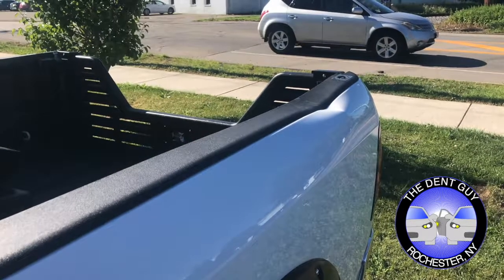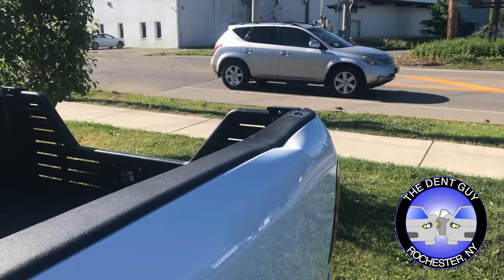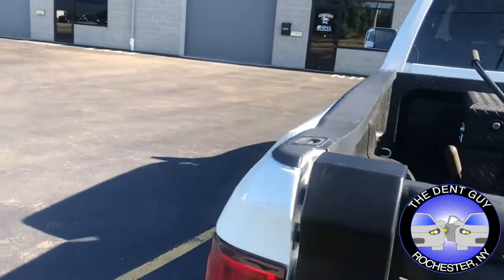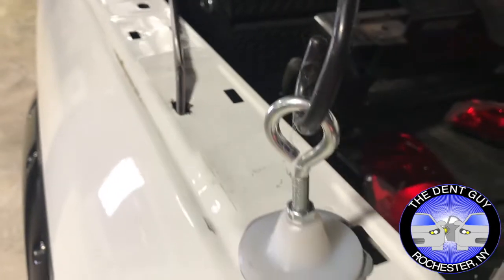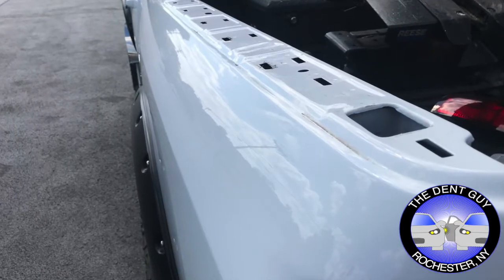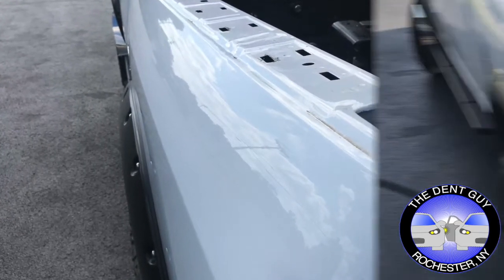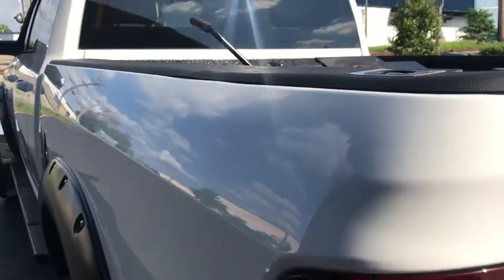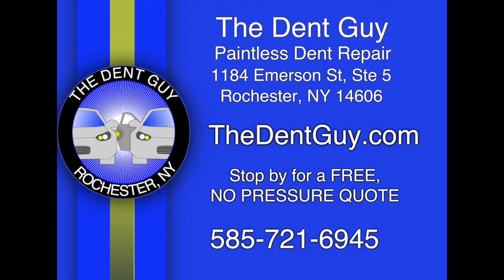The Dent Guy | Large Dent Removal In Truck Bed | Rochester NY | 2016 Dodge Ram 3500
This customer's 5th Wheel fell down on the left bedside of his 2016 Dodge Ram 3500. These dent repairs are quite difficult with the metal so displaced from impact. By reversing the pressure placed on the panel, Dan was able to work its metal back into shape.

At The Dent Guy, we utilize the latest Paintless Dent Repair (PDR) technology and techniques that results in the highest quality in dent / ding restoration. We aim for 100% customer satisfaction by completing each restoration with honesty, integrity, skill, and fair pricing.

We can provide you with your dent repair solutions for any of your automotive needs. At The Dent Guy of Rochester NY, we sell quality over pricing.